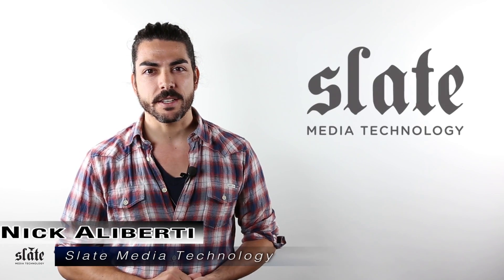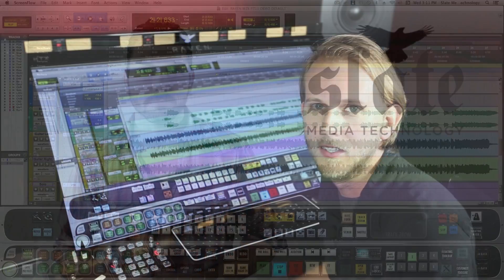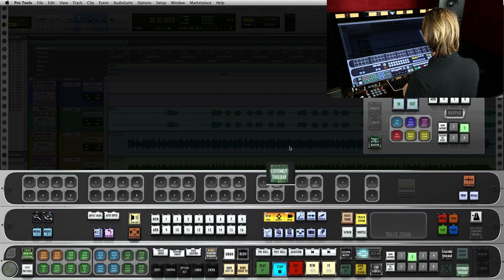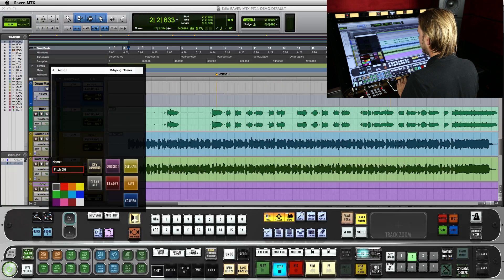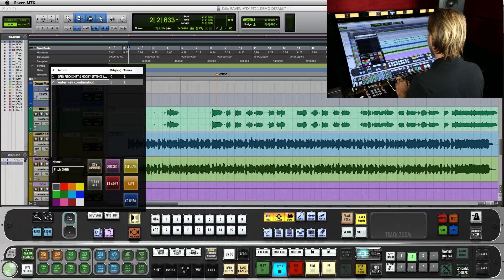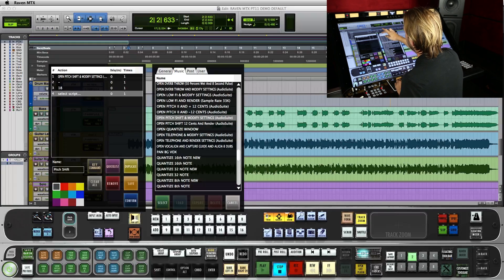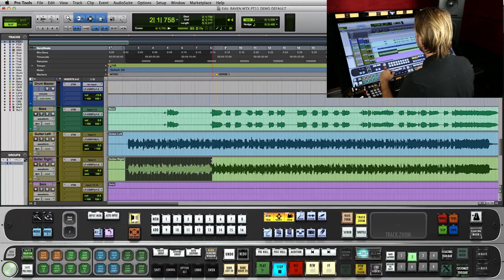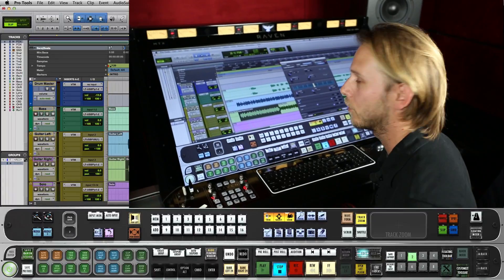Slate RAVEN Quick Trick #1 - Custom AudioSuite Pitch Shift Render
In the first video of our "Raven Quick Trick" series, Pete shows you how to program his favorite Batch Command, a Custom AudioSuite Pitch Shift Render.

The RAVEN Batch Command System (BCS) is a true revolution in control. The BCS is a series of preset and customizable buttons that can execute up to 1,000 key commands and mouse clicks automatically. With just one button, BCS allows you to create instant headphone sends, name tracks, put entire drum tracks on the grid, export stems, and so much more! The BCS comes pre-programmed with 96 pre-defined commands in 8 window sets. User commands are simple to program with our QUICKLIST, which features hundreds of predefined Pro Tools operations – just touch and hold on a batch command button to edit, and you’ll have access to almost limitless possibilities with the preset Music and Post Production commands in our QUICKLIST.

The RAVEN MTi Touchscreen Console brings the lightning fast workflow of the larger MTX to your production space at an unbeatable price. At the heart of the MTi is the amazing RAVEN 2.0 software, featuring the Batch Command System. The RAVEN MTi and RAVEN 2.0 software are designed to allow you to work faster, with less obstruction between you and the creative process. Be faster, more creative and get home sooner with the RAVEN MTi and RAVEN 2.0 software.